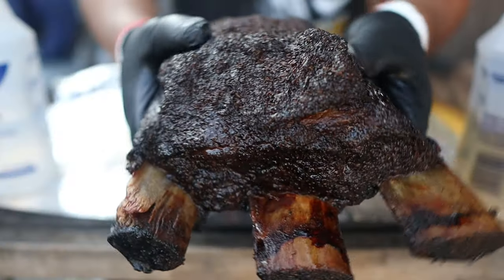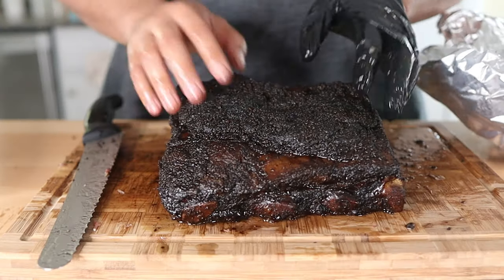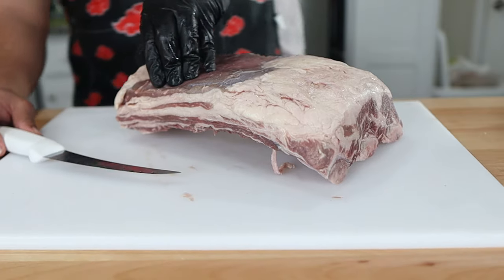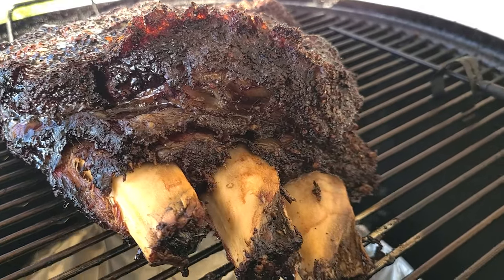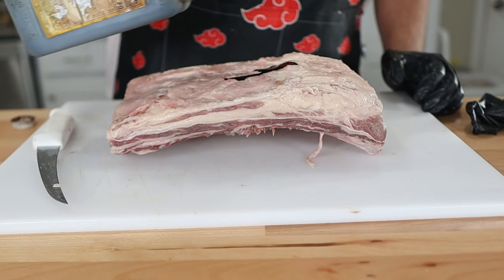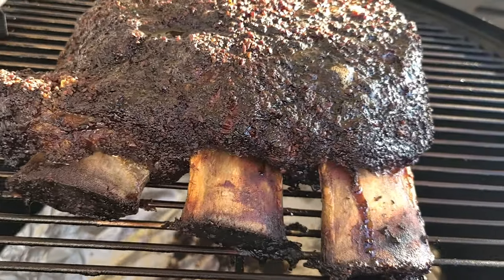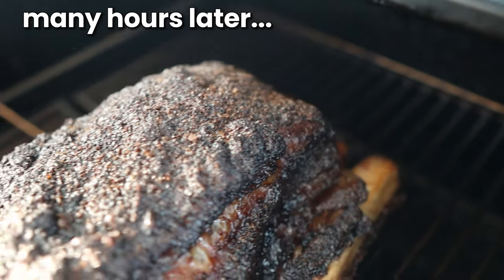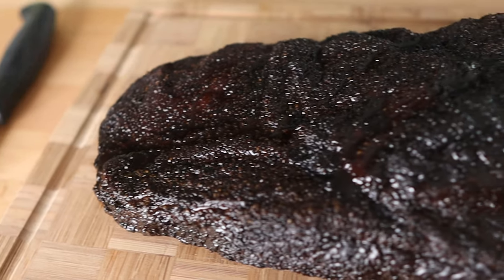The Easiest BBQ Recipe Ever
🚨Porter Road BEEF DINO RIBS!

🚨 Check out @jirbybbq one of the owners of Goldees BBQ (as mentioned)
🚨 Check out @SlapYoDaddyBBQ youtube channel for more BBQ tricks and tips!

SALT CALCULATION for beef ribs:

Weight of Beef Ribs x  .5% = Amount of Salt to use (Estimated)
* My SMOKER and STOVE *
Weber Smokey Mountain 18"
Weber Kettle 22"
250 Gallon Offset (IM Justin and tell him Ant sent you)

* The Best Online Meat Dealer*

* VIDEO EQUIPMENT *
o Camera - Canon M50 Mark II
o Wireless Rode Microphone

Chapters:
0:00 Dino Beef Ribs, King of BBQ?
0:27 Where do you find Beef Plate Short Ribs
2:02 Trimming and Seasoning Tips
4:58 Kitchen Oven, Pellet Grill, and Charcoal Pit Set up
3:45 Pit Set Up (for almost any cooker)
6:17 How to know when they're done